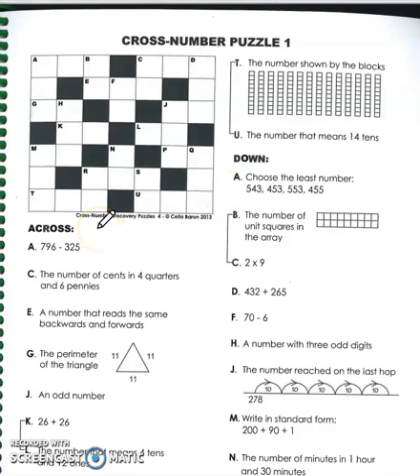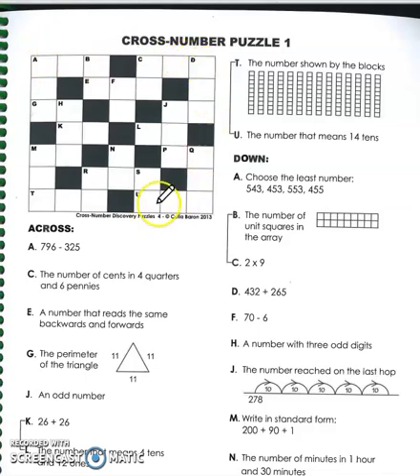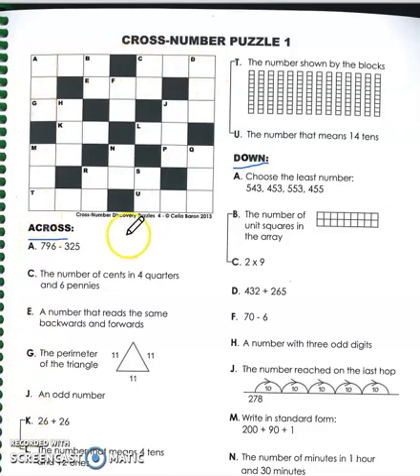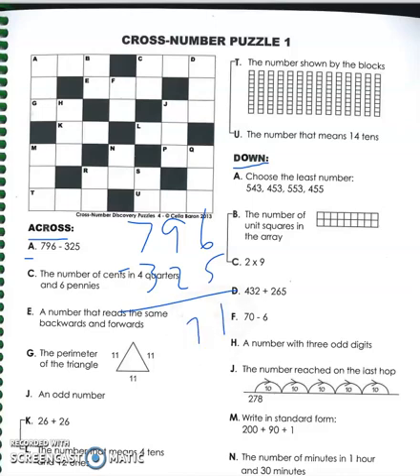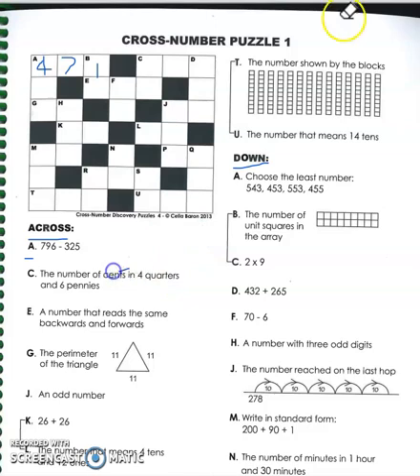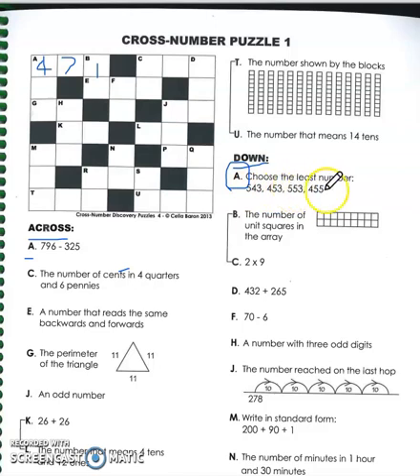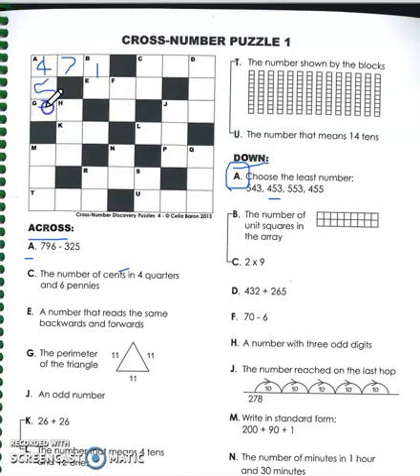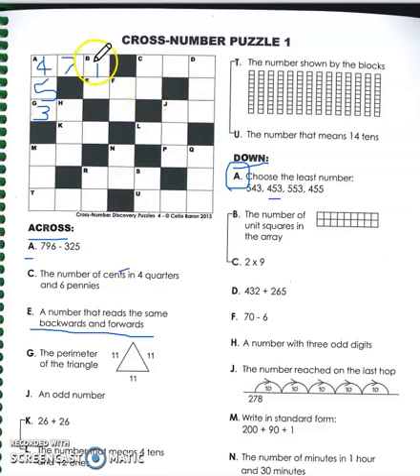4 Cross Number Puzzles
4th Grade Enrichment
Unit 4
Cross Number Puzzles